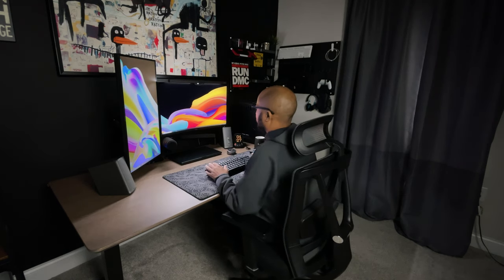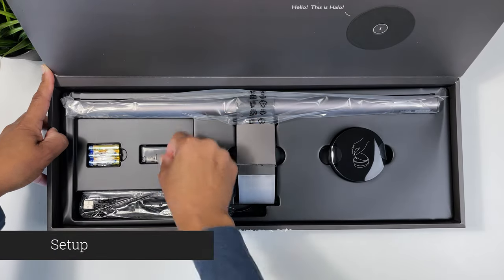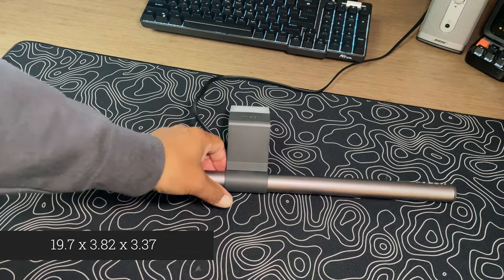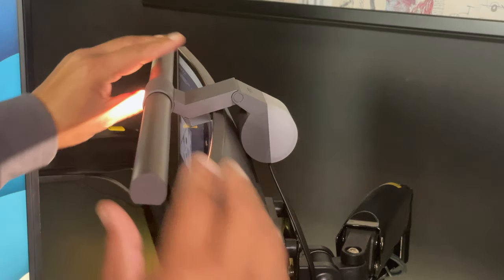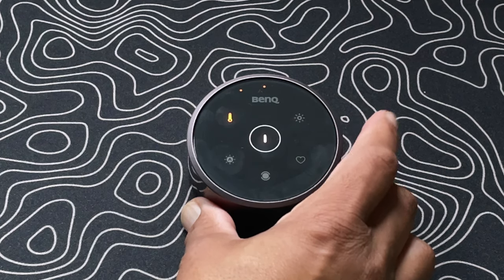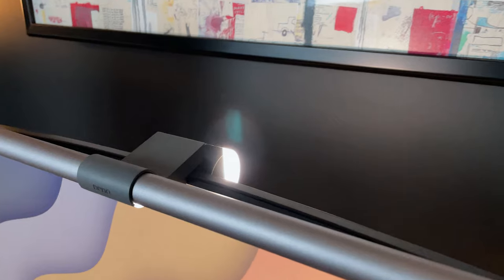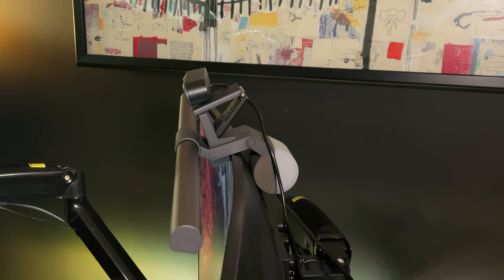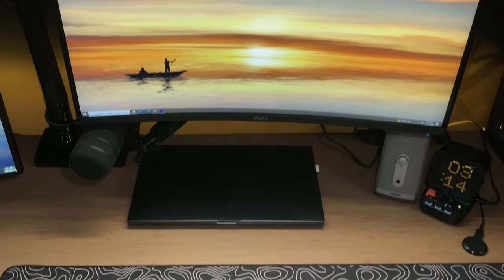BenQ ScreenBar Halo - Premium Monitor Light Bar that is Worth the Price!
This is my look at  the very popular BenQ ScreenBar Halo Light bar. The most premium monitor screen light available. Watch as I unbox, setup, go through the features and tell you why I like it so much. Enjoy😀

🛒BenQ ScreenBar Halo
🛒BenQ Webcam Accessory

 ▬ ❤ Favorite items on my desk  ▬▬▬▬▬▬▬▬▬

🛒BenQ ScreenBar Halo
🛒ErGear Standing Desk
🛒 Power Strip Surge Protector 10 ft Cord
🛒 VIVO Clamp-On Vertebrae Cable Management Kit
🛒 Huanuo Dual Monitor Stand
🛒Pixio PXC277A Monitor
🛒ASUS VG278QR
🛒Mocalido Candle Warmer Lamp
🛒Pwnage Precision Gaming Mouse Pad
🛒Divoom Ditoo Retro Pixel Art
🛒ikago Smart Temp Control Coffee Mug
🛒Autonomous Premium Ergonomic Office Chair
🛒Onten 10Gnps Hub

 ▬ ❤What I Create With ▬▬▬▬▬▬▬▬▬
🛒Elgato Wave Microphone Arm
🛒Moukey Shock Mount
🛒RODE PodMic USB
Amazon StoreFront

⏱️TIMESTAMPS⏱️
0:00 - Hello!
0:44 - Unboxing
1:08 - Closer Look
2:02 - Setup
2:43 - Remote Control
4:21 - Lighting
5:03 - Webcam Mounting
5:30 - Why?